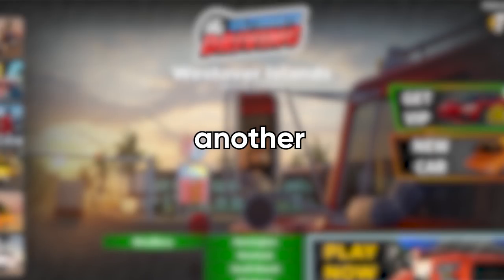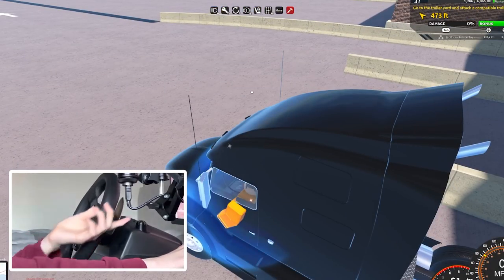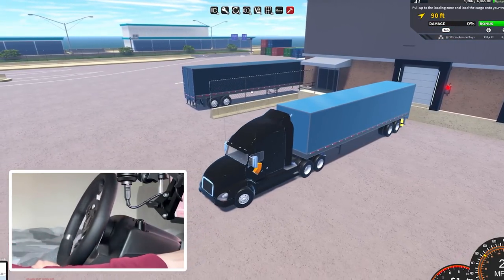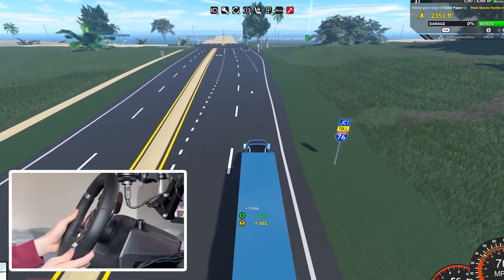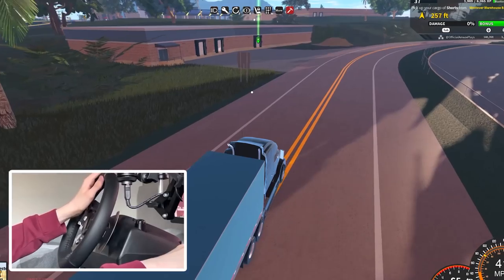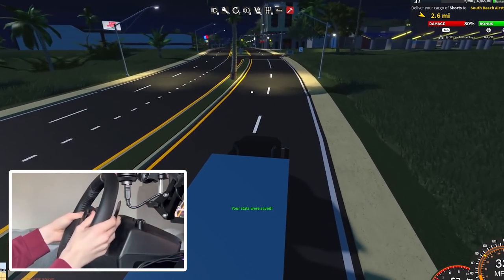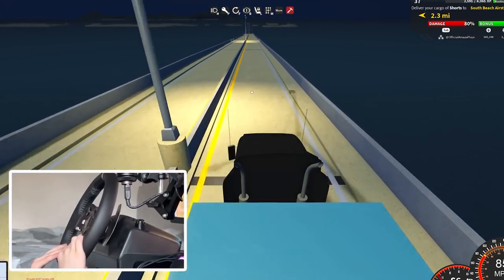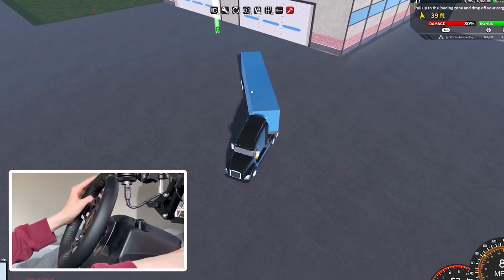Driving A TRUCK with a STEERING WHEEL in ROBLOX!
Hey guys, today I played roblox with a steering wheel on ultimate driving and I was driving W truck with a steering wheel in roblox!